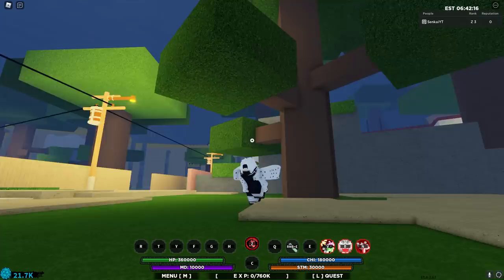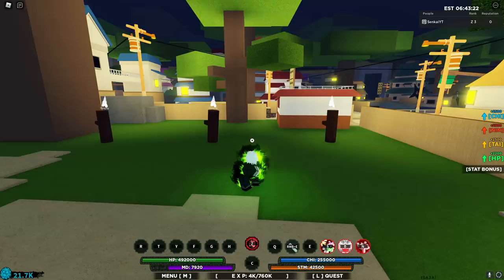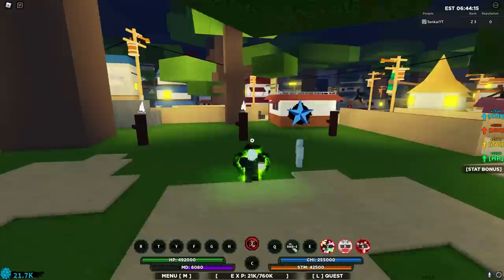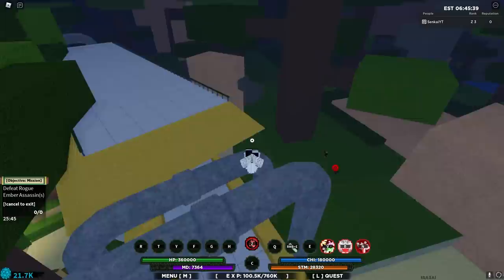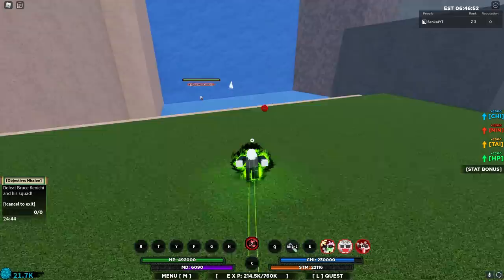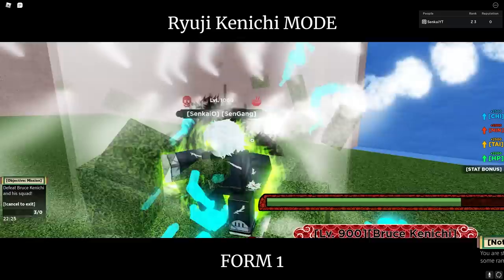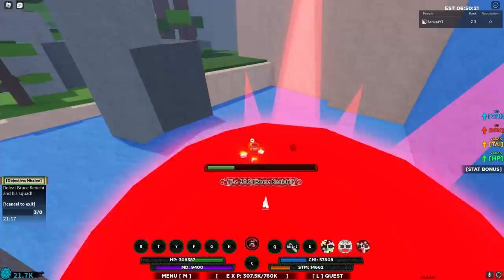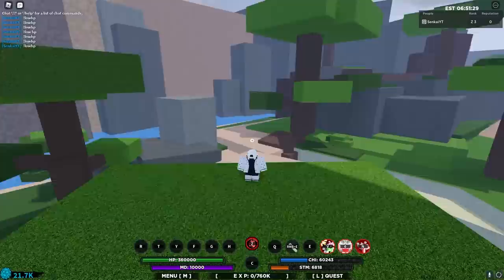[CODE!] MAX RYUJI-KENICHI FULL SHOWCASE! *8 INNER GATES!* | Shindo Life!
⚡WATCH TILL THE END FOR A SURPRISE!

Content uploaded is intended for those who are of ages 13 and above.